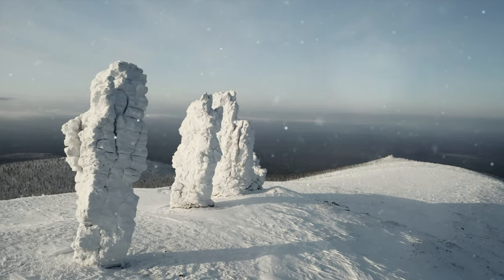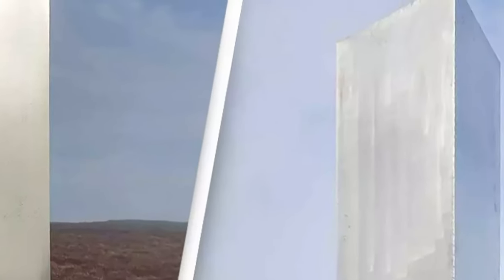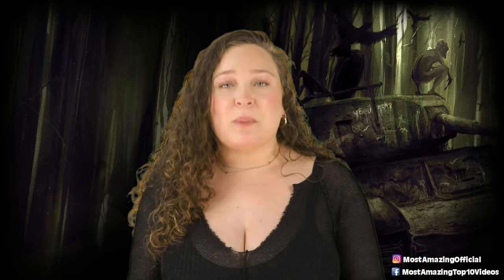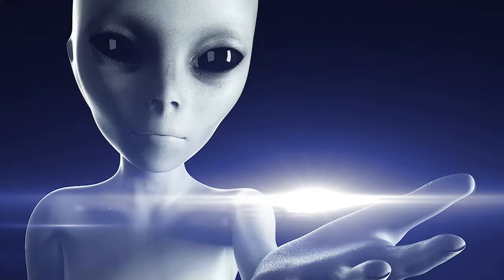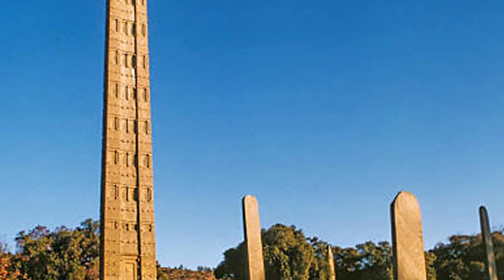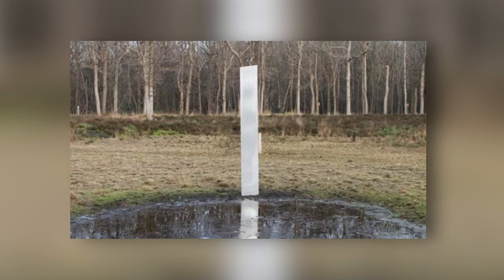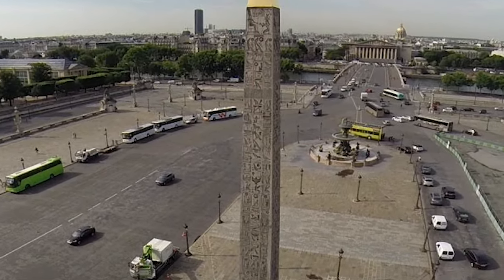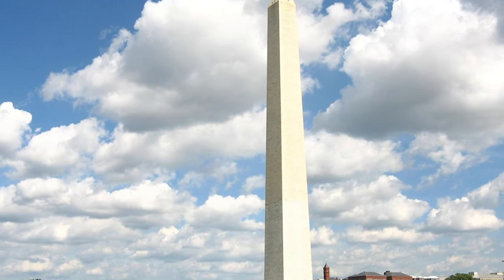Top 10 Mysterious Monoliths That Appeared Around The World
Strangely, unexplained monoliths have been popping up all over the world. Today we delve into the top 10 mysterious monoliths that have appeared all around the world, leaving many questions unanswered. These strange structures have been discovered in eerie and unexpected places. Join us as we delve into the bizarre and unexplained phenomena of these dark and mysterious monoliths. Who put them there? What do they symbolize? Watch to find out more...

Set Manager:
Chris Stiuso

Time Codes:
0:00- Intro
0:27 - Wales 2024 Monolith
1:37-  Utah Monolith
3:50- Romanian Monolith
4:52- California Monolith
5:51- Isle Of Wight Monolith
6:55- The Obelisk of Axum
7:58-  Luxor Obelisk, France
9:31- The Netherlands Monolith
10:32- Obelisco de Buenos Aires, Argentina
11:35- Washington Monument